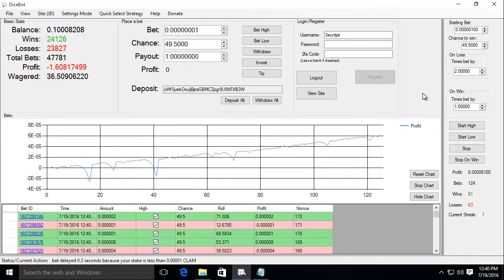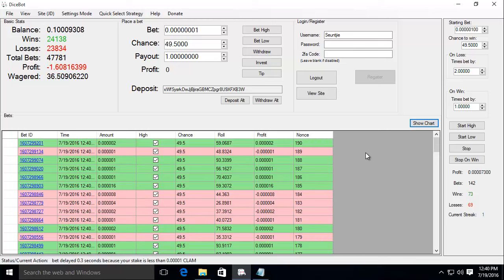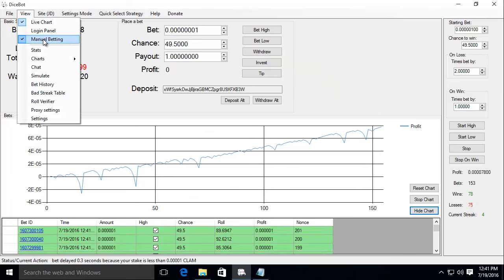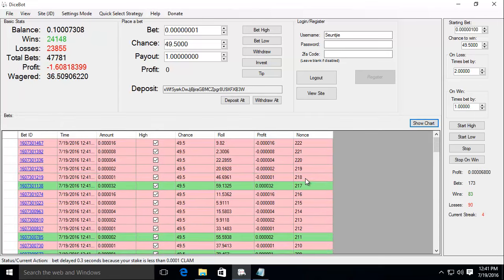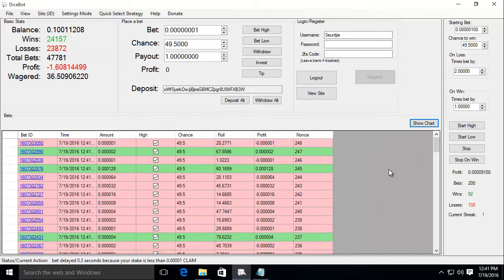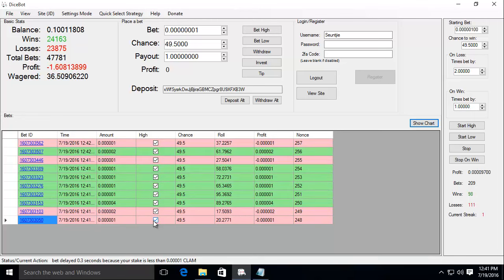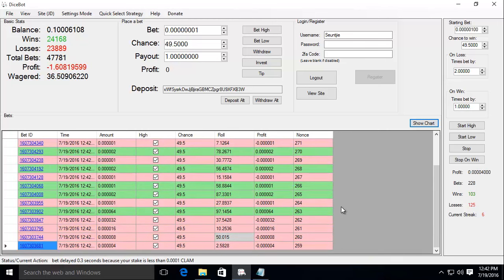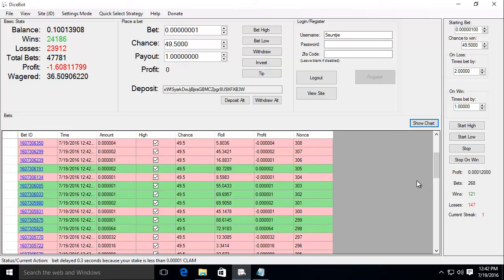Customizing the interface